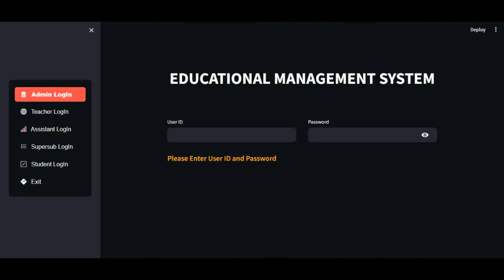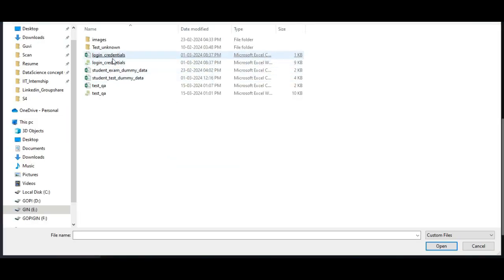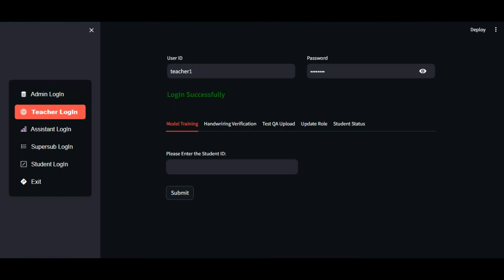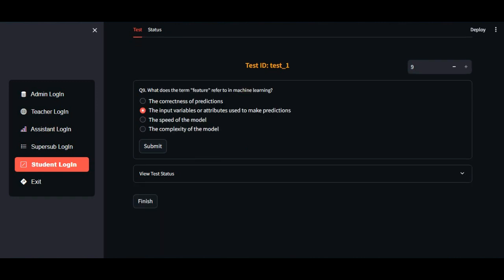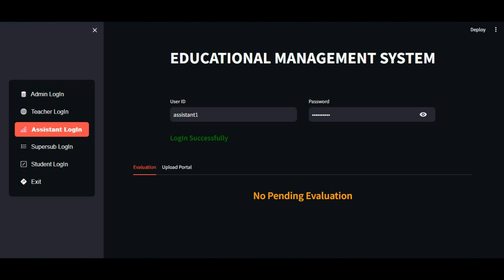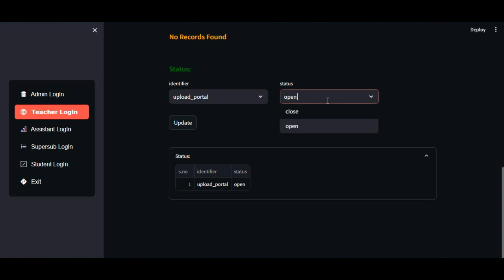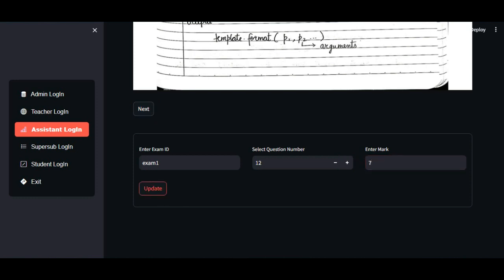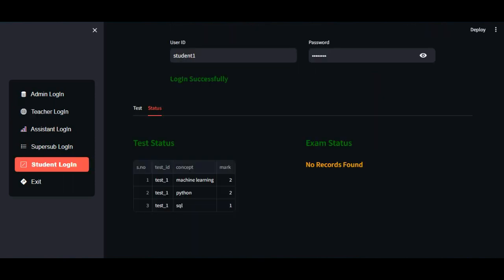Educational Management System (EMS) - IIT Internship Project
Welcome to the project video of our Educational Management System (EMS), developed as part of an internship project at IIT-Ropar, Punjab. Traditional educational institutions often face challenges in managing administrative and academic tasks, leading to inefficiencies and delays. To address this problem, we created an integrated EMS to streamline processes, improve communication, and provide real-time insights for all stakeholders.

𝐊𝐞𝐲 𝐅𝐞𝐚𝐭𝐮𝐫𝐞𝐬:
🎯 User authentication and role management
📝 Student admission processes
📅 Course management and scheduling
📚 Exam management with automated grading
📊 Real-time grade tracking for students and teachers
📞 Communication channels for seamless collaboration
📈 Data analytics for informed decision-making

💡 𝐁𝐞𝐧𝐞𝐟𝐢𝐭𝐬:
Our EMS offers numerous benefits for educational institutions, including increased efficiency, reduced administrative overhead, enhanced communication, and improved student engagement. By centralizing key processes and providing easy access to information, it empowers stakeholders to make data-driven decisions and fosters a more effective learning environment.

🚀 𝐅𝐮𝐭𝐮𝐫𝐞 𝐃𝐞𝐯𝐞𝐥𝐨𝐩𝐦𝐞𝐧𝐭:
We are committed to continuous improvement and plan to enhance our EMS with features such as automated course recommendations, personalized learning paths, and integration with learning management systems for seamless data exchange

Let's collaborate to unveil the immense power of data!